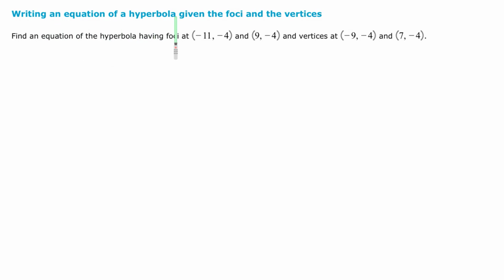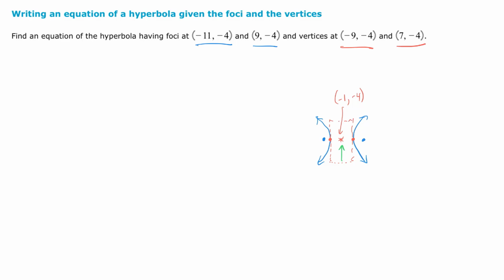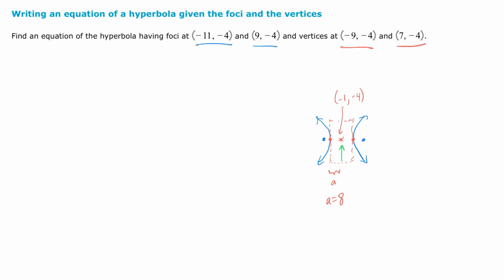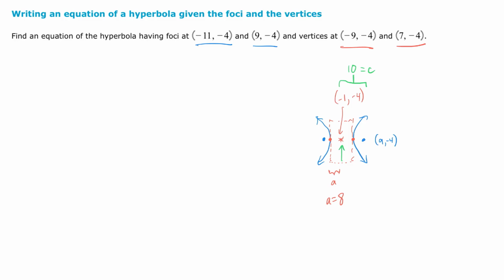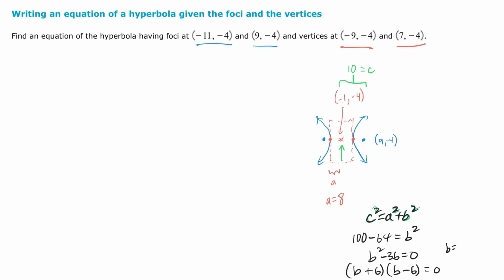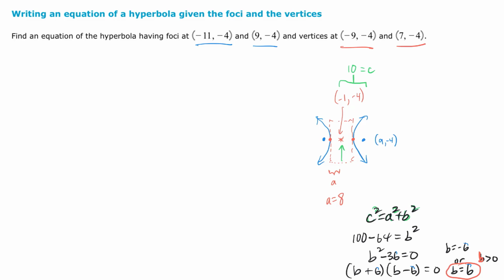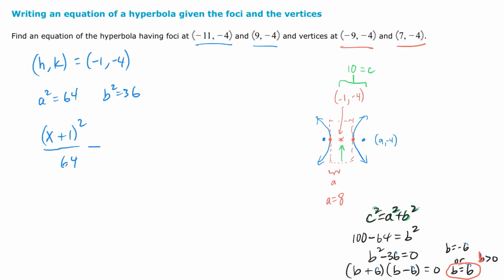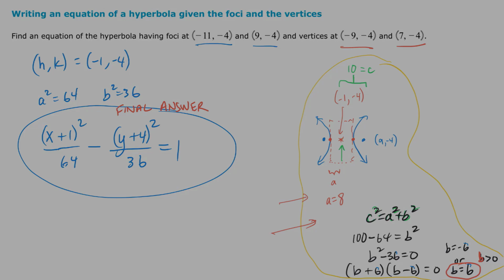Writing the Equation of a Hyperbola Given the Foci and the Vertices